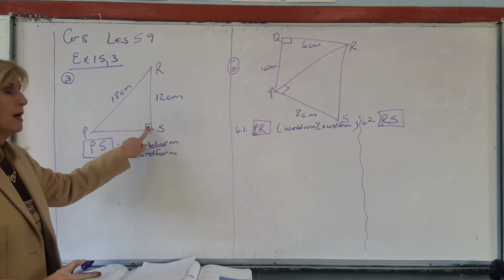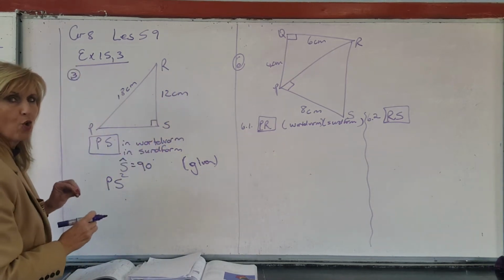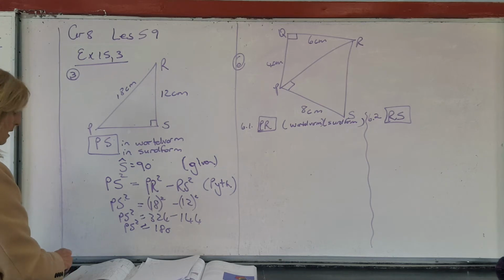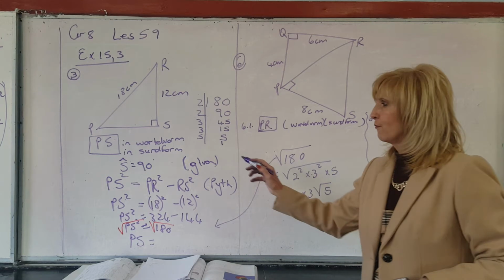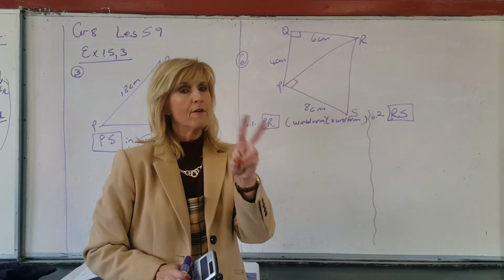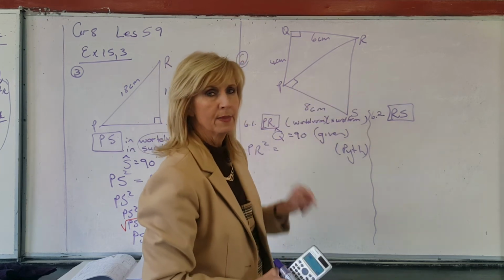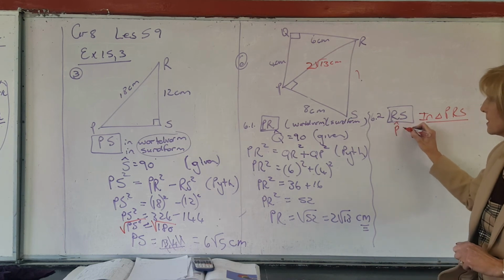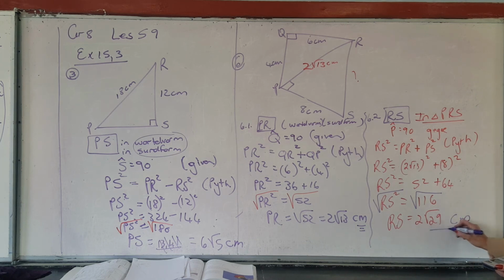Allies Wiskunde 2020 Gr. 8 - 59